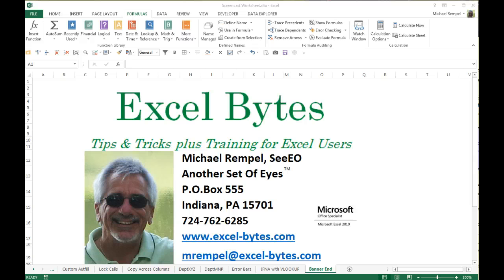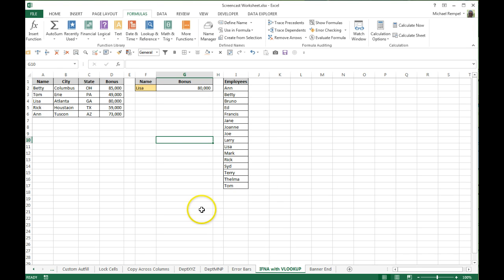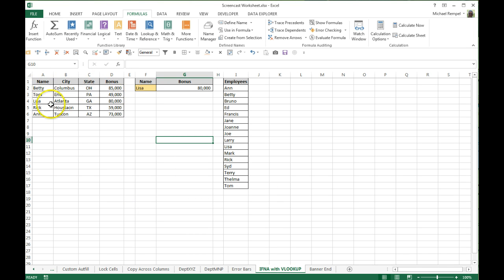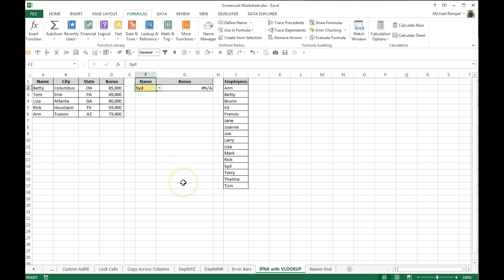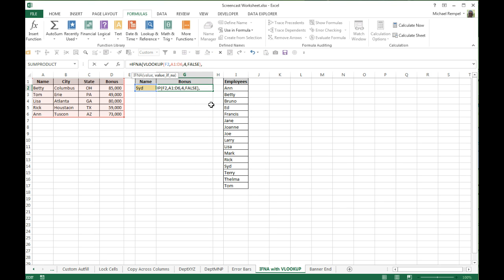VLOOKUP Wrapped In IFNA In Excel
Here's how you can use IFNA to make your VLOOKUPS a bit cleaner in Excel.  You can download the file here and follow along.  If you get a preview, look for the download arrow in the upper right hand corner.